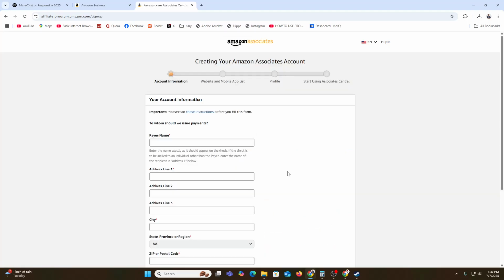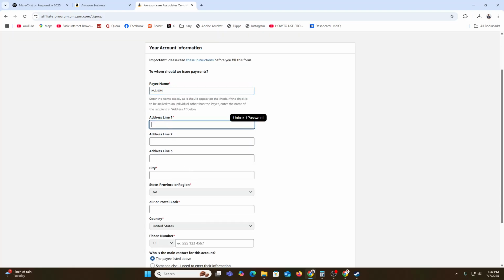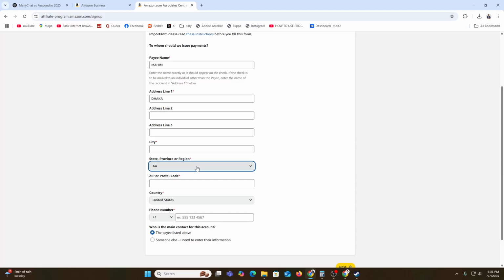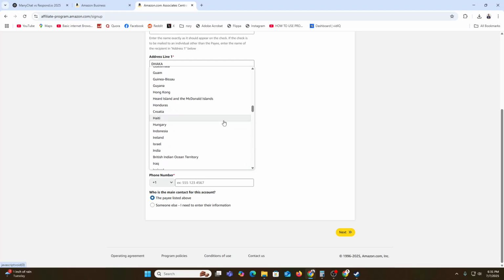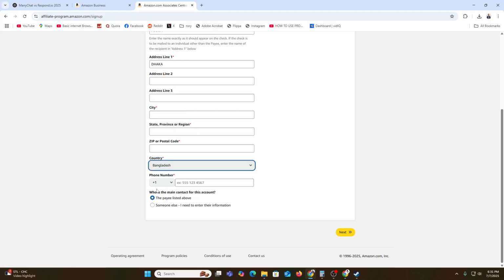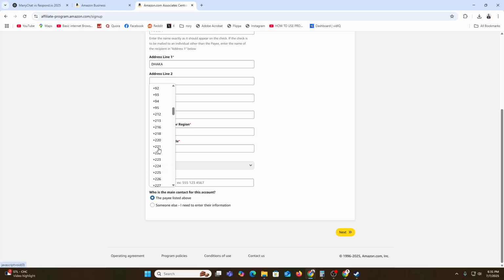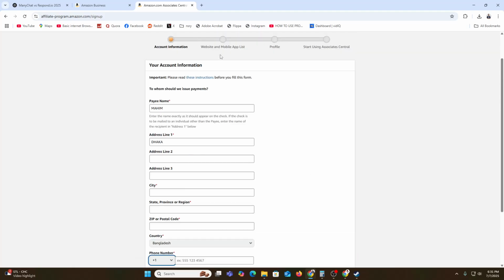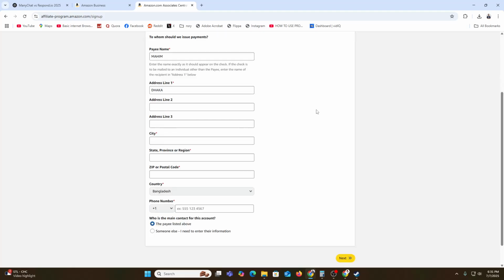How To Apply To Amazon Affiliate Program Amazon Associates (2025)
In this video, you will learn How To Apply To Amazon Affiliate Program Amazon Associates step-by-step easily and quickly. This tutorial covers everything you need to know about joining the Amazon Associates program, setting up your account, and starting to earn commissions by promoting Amazon products. Whether you are a beginner or looking to improve your affiliate marketing skills, this guide will help you get started with Amazon Affiliate marketing.